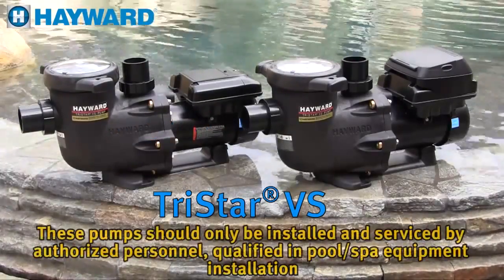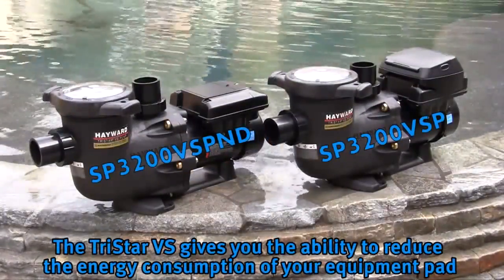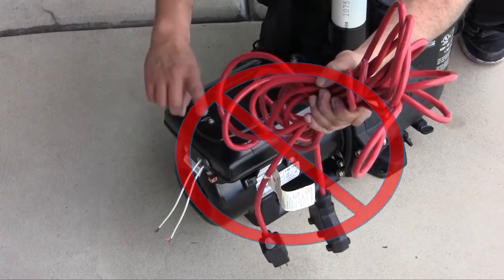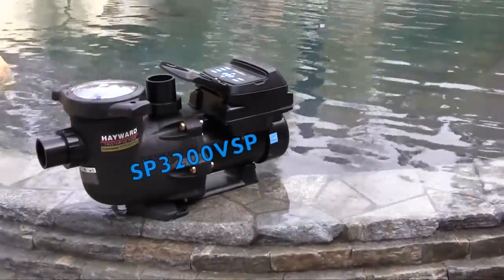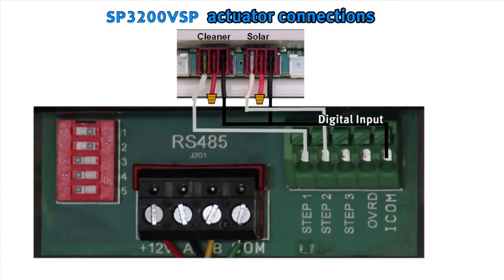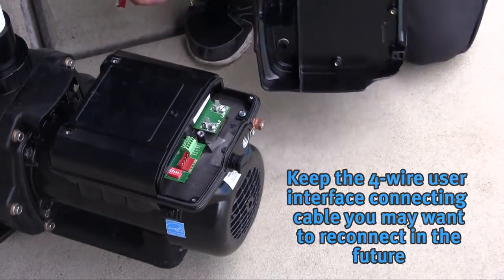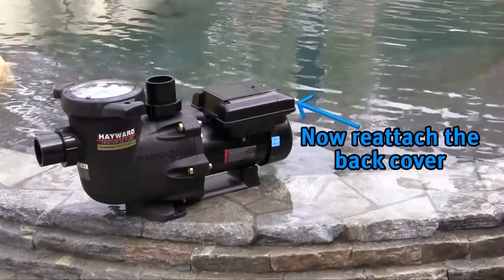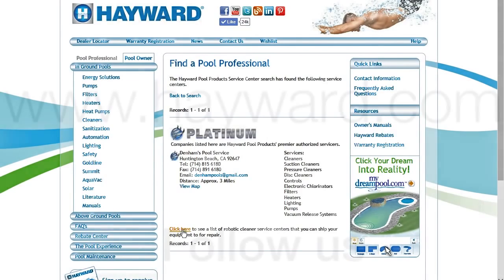Universal TriStar VS: обзор и установка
Hayward Tristar - cерия самовсасывающих насосов с закрытым электродвигателем высокой производительности. Предназначены для перекачивания воды в системах водоподготовки плавательных бассейнов